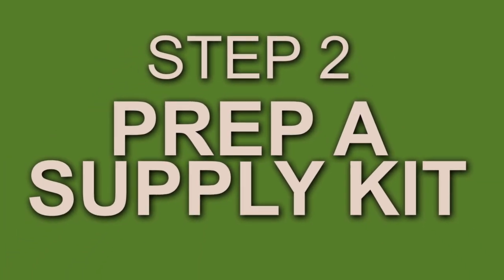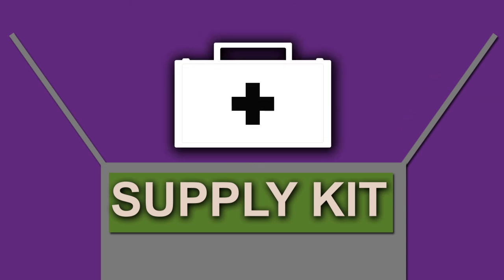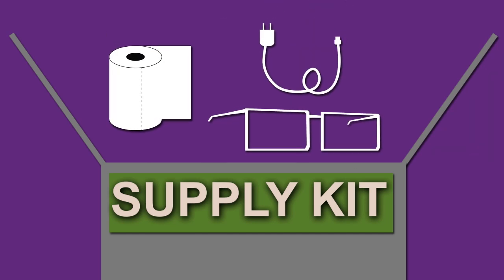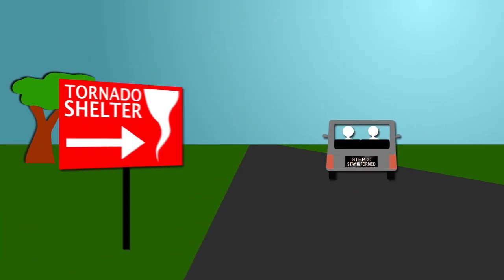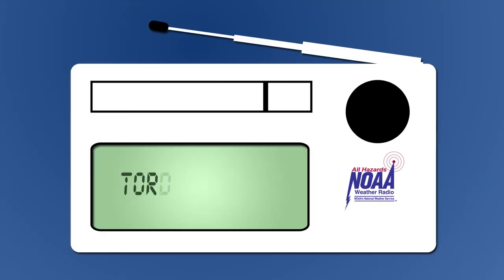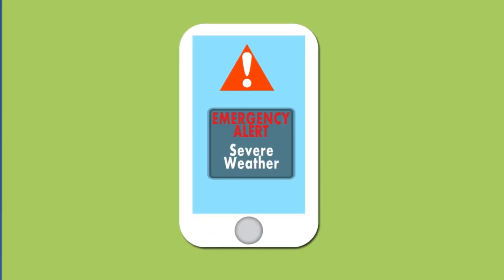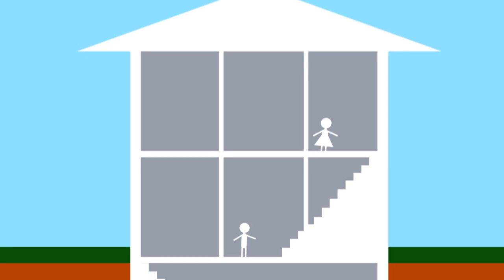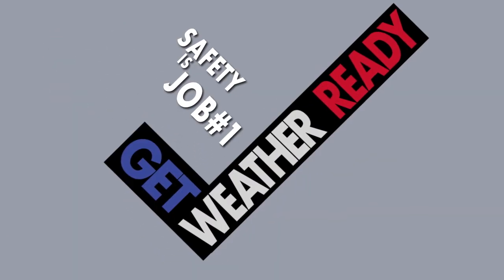Get Weather Ready - Before a Tornado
Tornadoes are nature’s most violent storms. Spawned from powerful thunderstorms, tornadoes can flatten a neighborhood in minutes.

If a tornado warning were issued, what would you do? Where would you go? The time to prepare is now.